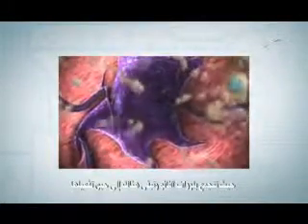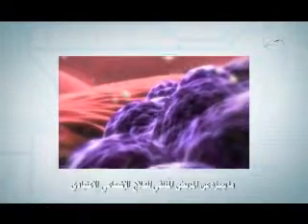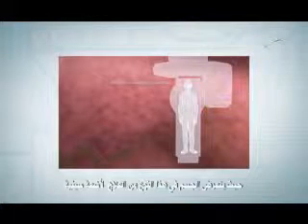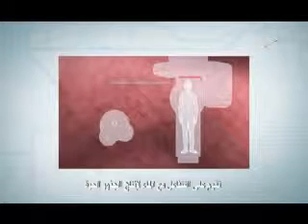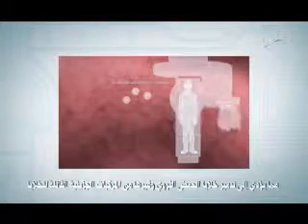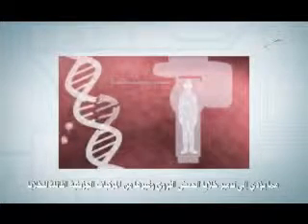لن تصدق قريبا تقنية النانو لعلاج السرطان !!!! شاهد لتعرف كيف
برنامج الخبير

تتضمن كل حلقة من البرنامج ضيف من مختلف المجلات وضيف اخر متخصص بالتكنولوجيا المعلوماتية.
نقدم للمشاهد غرض غريب مطروح في الاسواق، يكون له علاقة بالتكنولوجيا ونتكلم عنه، عن فوائده ويتم تجريبه مباشرةً.
الضيوف هم متخصصون في مجالاتهم، وقادرين على إعطاء النصائح والحلول للجمهور.